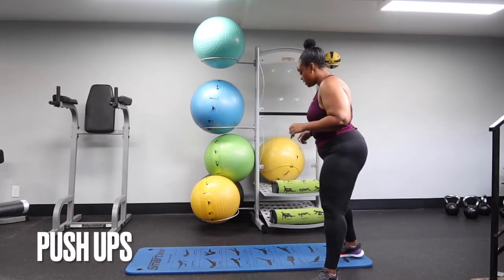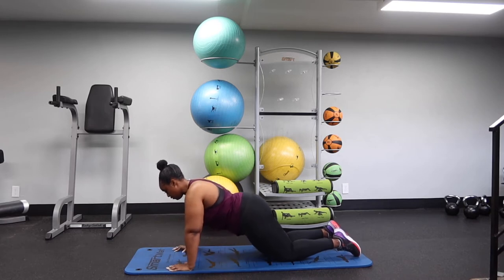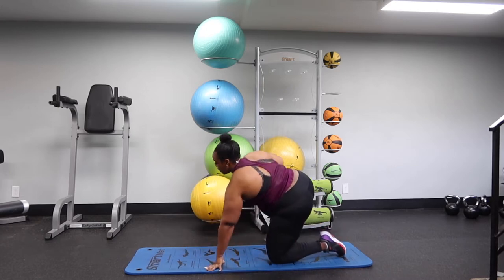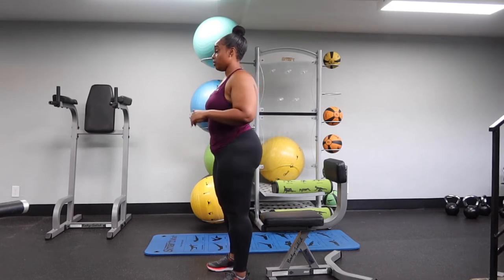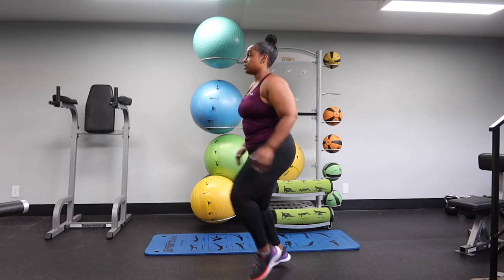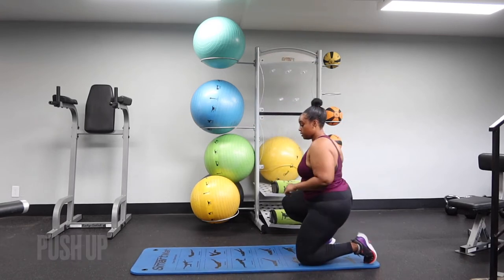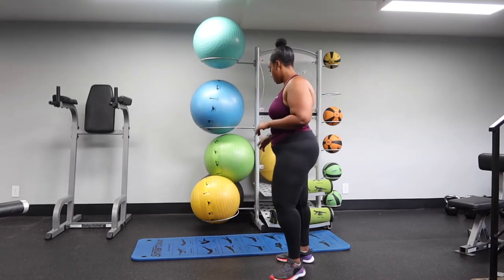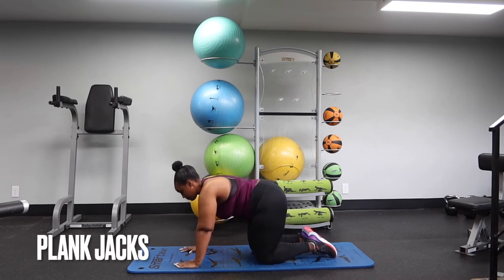15 Minute Modified Workout For Beginners